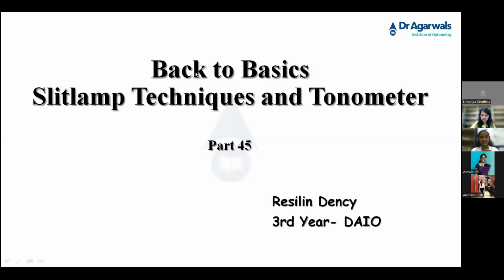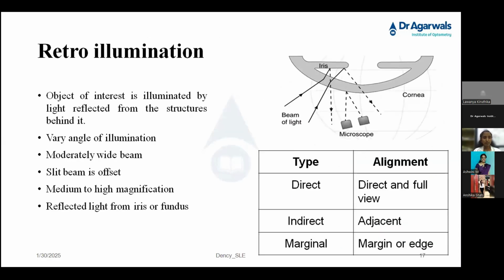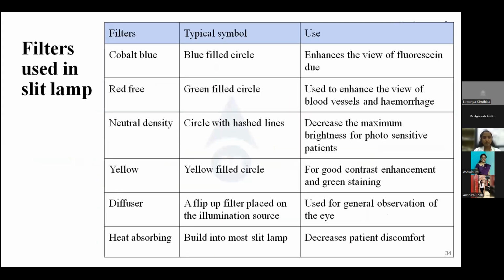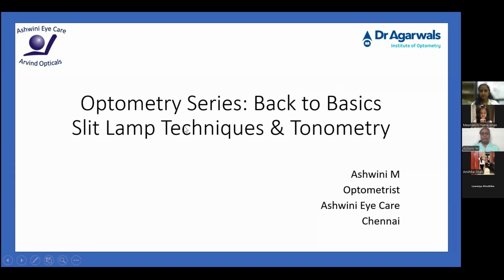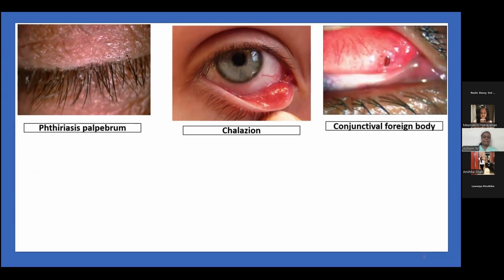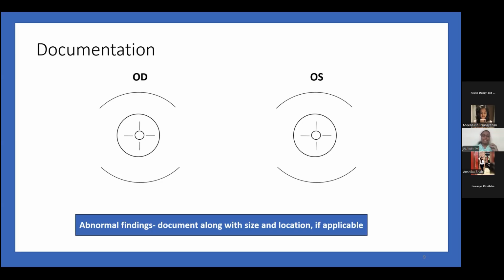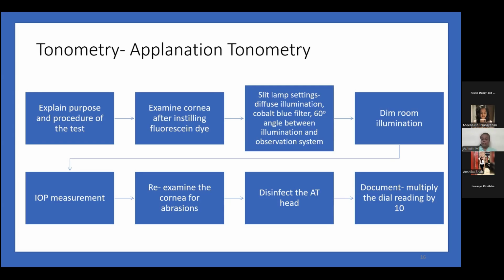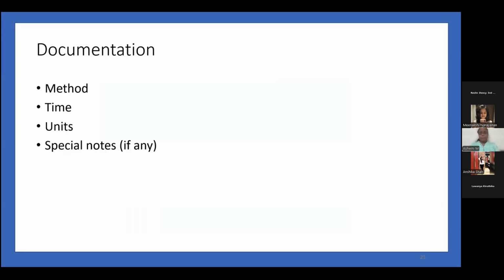Optometry Series Episode - 47 Back to Basics - Part 5: Slit Lamp techniques and Tonometry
Back to Basics - Part 4: Part 5: Slit Lamp techniques and Tonometry
Moderator: Ms. Ashwini M
Speaker: Ms. Reslin Dency

Best modules
Jershiya
Lathika
Harshini
Prathiksha
Gouravh
Kaviya
Sakthivel
Harini Y
Sweety
Muskaan
Saara
John Kevin
Abishekina
Saffin
Gnanambigai
Ishwarya
Punitha